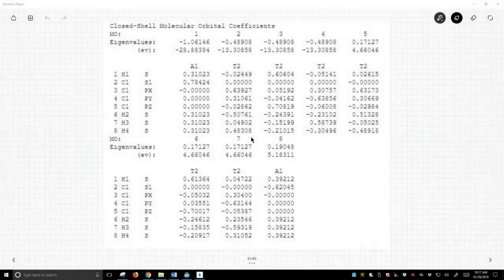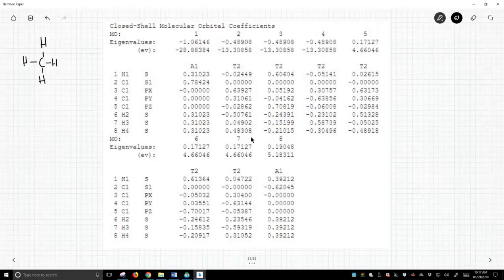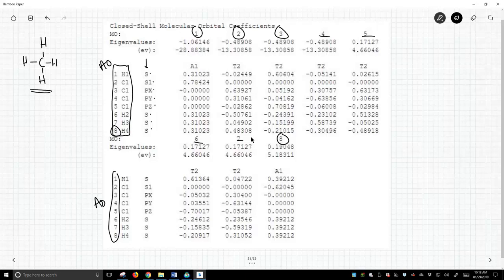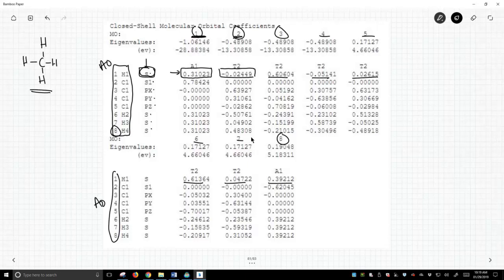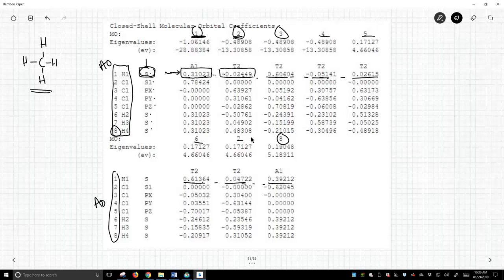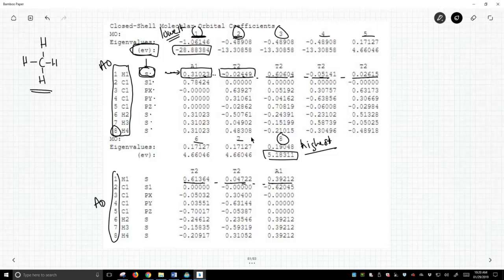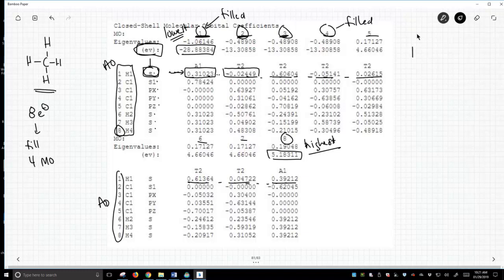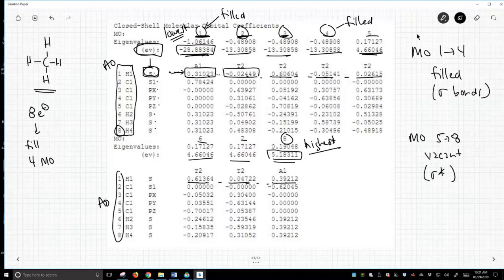molecular orbital theory - orbital output data for methane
The orbital output data for methane is a complex table of numbers.  The data consists of eight rows - one row for each AO used in the model.  The data consists of eight columns - one column for each MO generated in the model.  The numbers in the rows and columns represent the relative importance of each AO in the construction of each MO.  Each AO can be used in multiple MOs, but the sum of the squares of the AO coefficients must equal 1 (no more, no less).  The eight MOs are listed in order from lowest energy (MO 1) to highest energy (MO 8).  The eight valence electrons fill MOs 1 through 4 (bonding orbitals).  MOs 5 to 8 are vacant.  Of MOs 1 to 4, MO 1 has one energy, and MOs 2 to 4 are another energy.  Note that the two different possible energies of the valance electrons matches the experimental observation that the valence electons in methane have two different ionization energies.